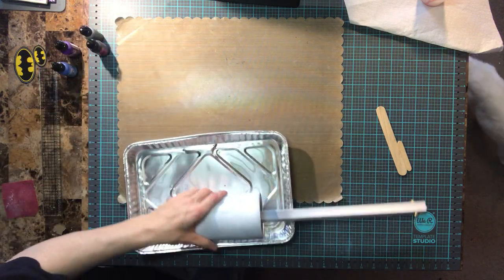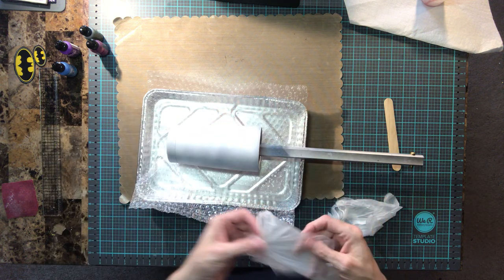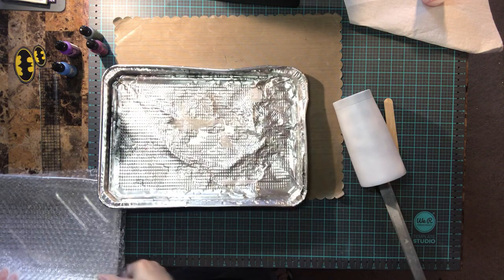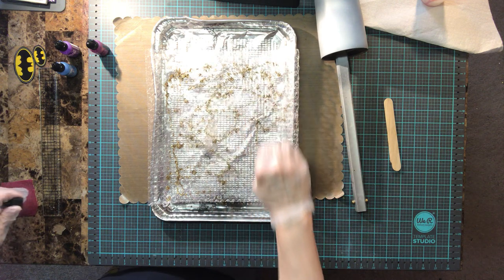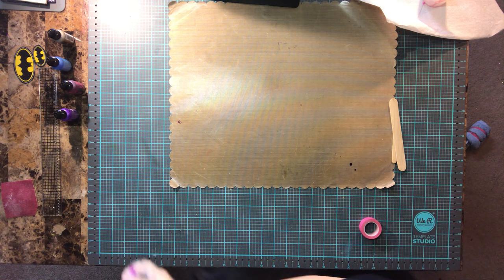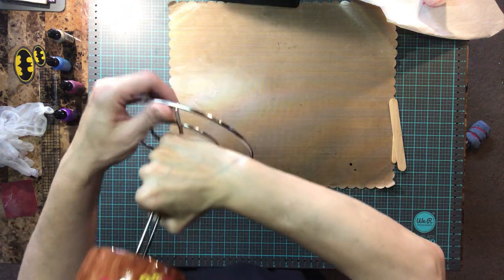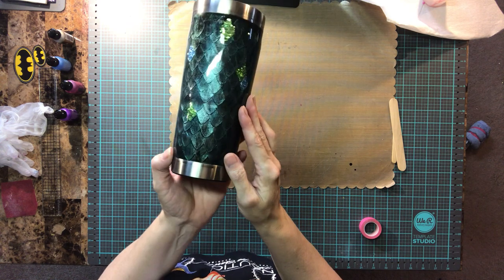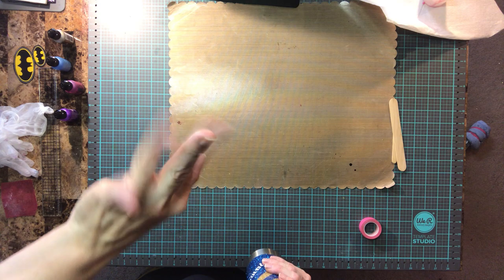BUBBLE WRAP/ALCOHOL INK TECHNIQUE (Part1)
KIDS
IF YOU ARE UNDER THE AGE OF 13 THIS VIDEO AND MY CHANNEL IS NOT FOR YOU

This video is on a bubble wrap Technique here Is the channel I was inspired from.